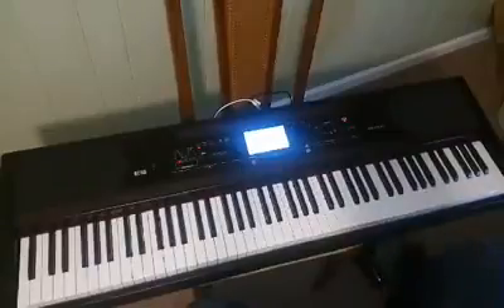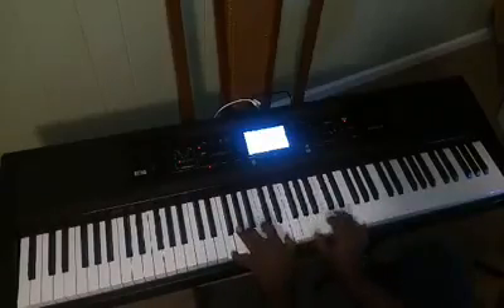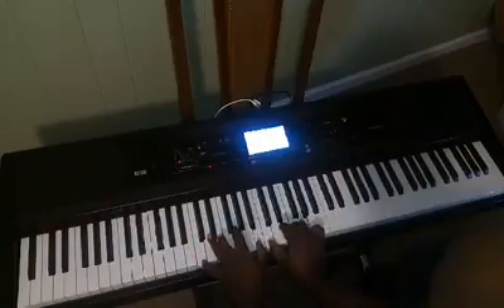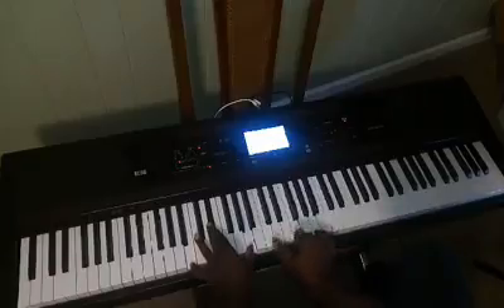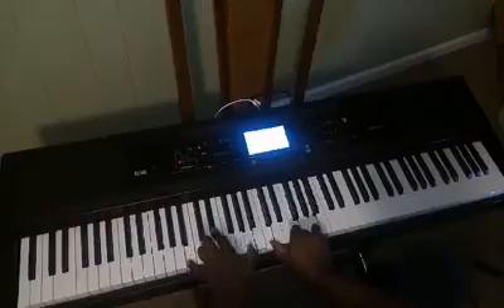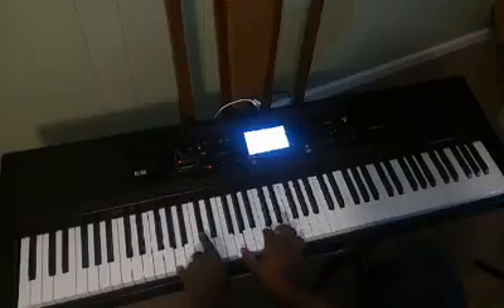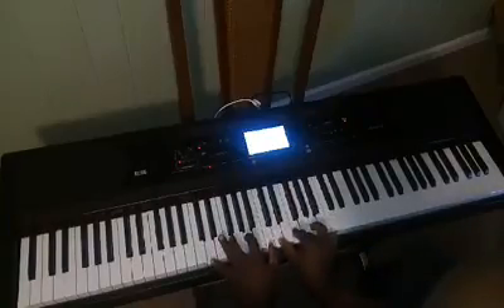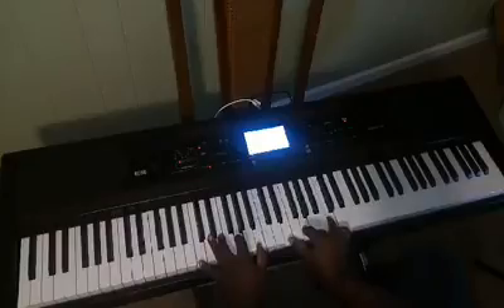tritone sub on the 4th of the key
I finally put a course together for the beginning piano student. Even if you have never touched a keyboard before this is the course for you. Get this 1 hour course is only $9.99 at this I finally put a course together for the beginning piano student. Even if you have never touched a keyboard before this is the course for you. Get this 1 hour course is only $9.99 at this Great jazzy movement